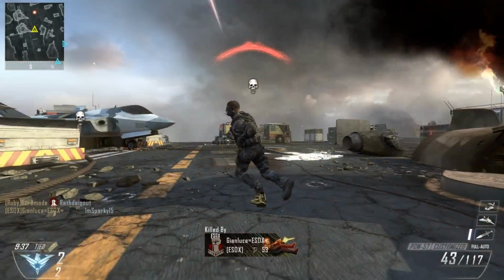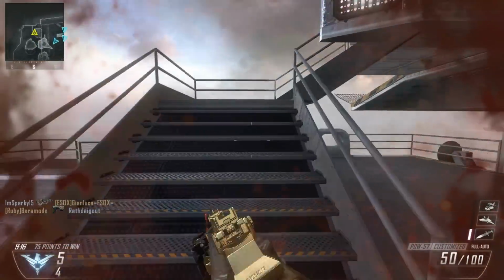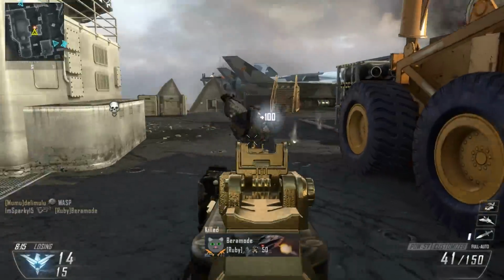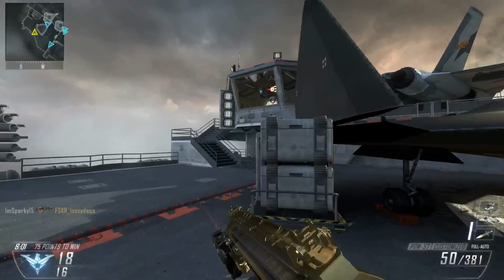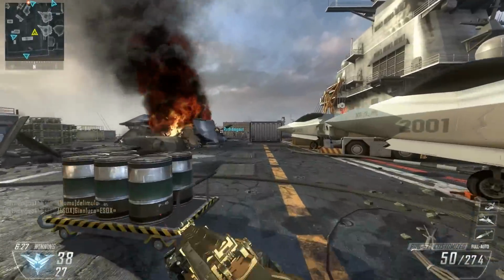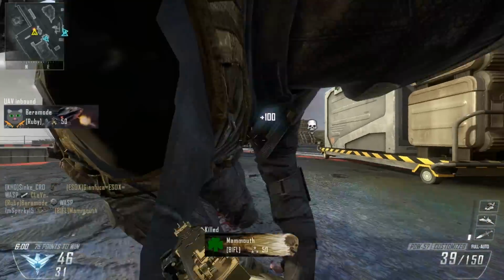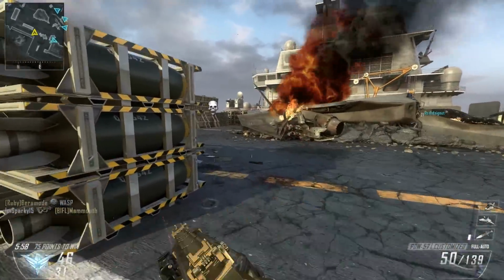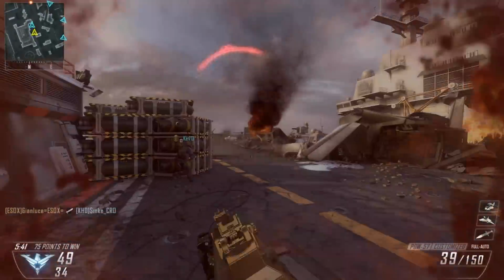Black Ops 2 Gun Reviews: Ep.2 - PDW-57 Gold Gun Review & Tips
Welcome to the 2nd Episode of the Gold Gun Reviews for Black Ops 2 and in this Episode i am doing the PDW-57.
*Don't Like The Setup? .Then Don't Use It Also Don't Cry In Comments... Thanks*